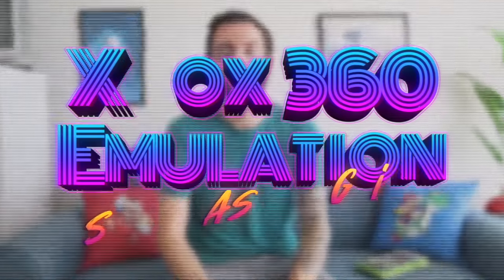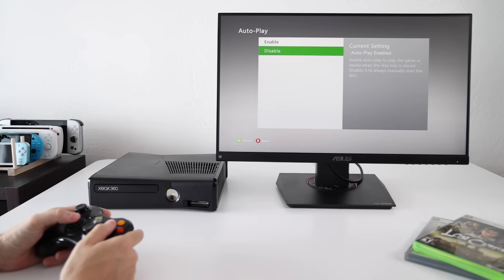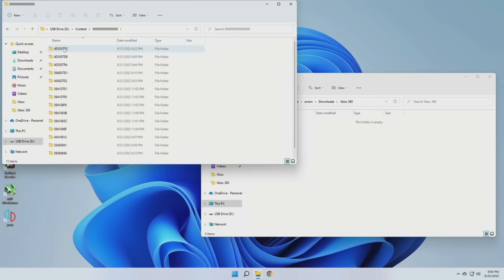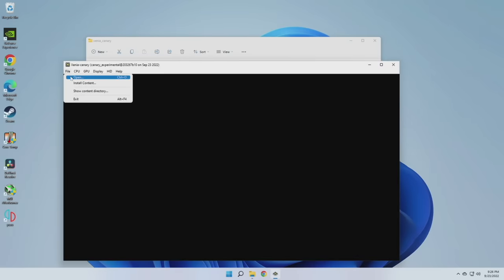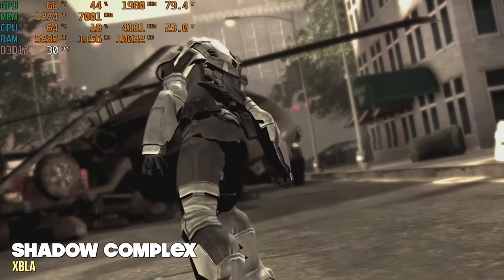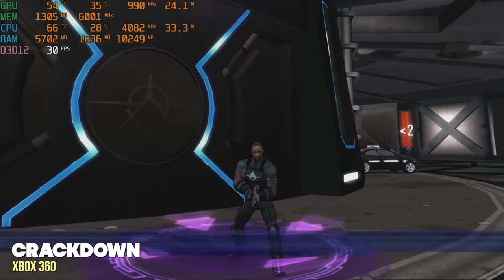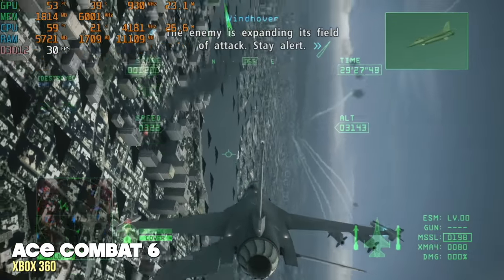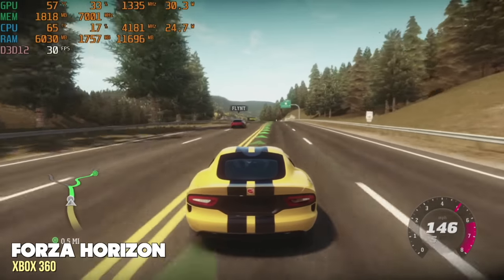How to Emulate Xbox 360 Games (Xenia Guide)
The Xbox 360 is one of my favorite consoles, and in this video I'm going to show you how to safely emulate your original Xbox 360 discs and downloads on a computer.

Timestamps:
00:00 introduction
01:33 downloading and ripping games
04:15 install and set up Xenia
07:08 Xbox Live Arcade games
09:36 set up disc-based games
11:02 Xbox 360 game showcase
15:15 summary and conclusion